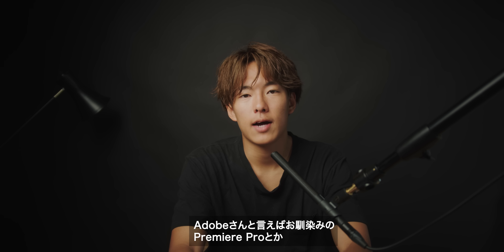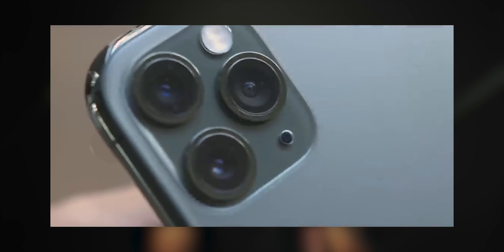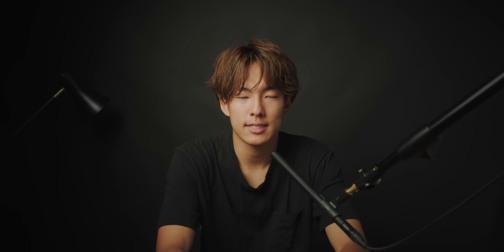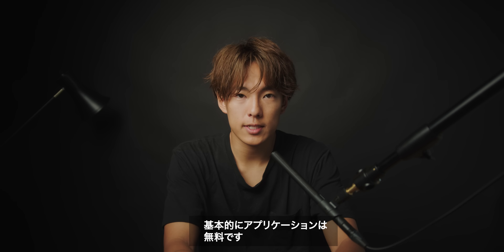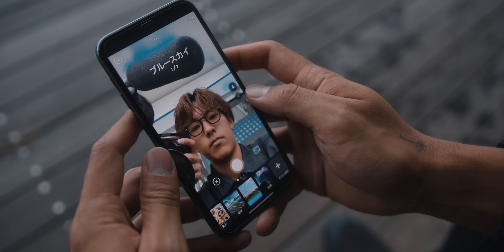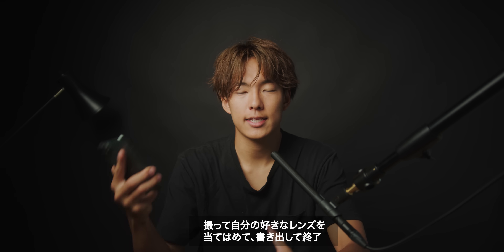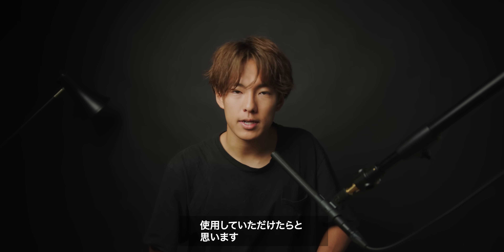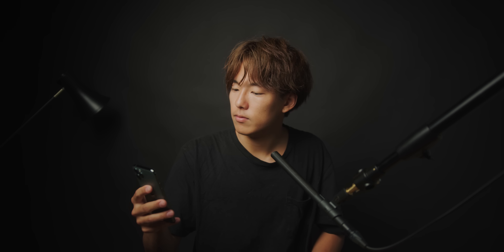誰でもクリエイティブになれる魔法のカメラ。Adobe Photoshop Cameraが凄い！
Adobe Photoshop Camere

※案件じゃないよっ

動画を専門的に学ぶ「TranSe Media」6月30日まで無料

【OneSe personal】
最速、最短で学べる動画の個別指導

まずは無料カウンセリングから！

【目次】
0:00 PhotoshopCamera Image Video
1:13 猫のテスラ
1:25 Adobe Photoshop Camera
2:42 やばい３つのポイント
7:23 追加して欲しい機能
7:49 テスちゃんご挨拶
8:02 最後に

【Podcast】
大川優介の部屋

機材レンタルのサブスクGooPass様から借りています。
ボディからレンズまで豊富にあるので是非！

Video Camera BMPCC6K
Photo Camera 1DX mark2
5D mark4

Main Lens Canon Sigma 35mm
Canon APS-C Sigma 18-35mm
Canon Sigma 50mm
Canon 24-70mm f2.8

Mavic 2 Pro

Tutorial Light Aputure120d
Aputure Mini
SHURE studio Mic SM7B
Blue microphone stand

My MacBookPro(15-inch, 2017)16 GB 3.1 GHz Intel Core i7
HDD Lacie 8TB in House
HDD Lacie 2TB

Editing Soft Adobe Creative Cloud
DaVinci Resolve

◎パーソナライズされたカリキュラム
◎専属講師がマンツーマンでサポート
◎動画の知識や機材は一切必要なし
最速、最短で学べる動画編集のスクール